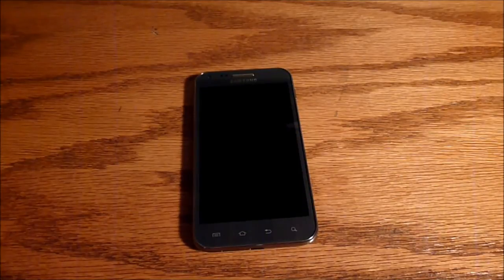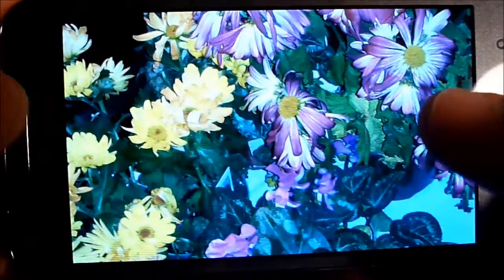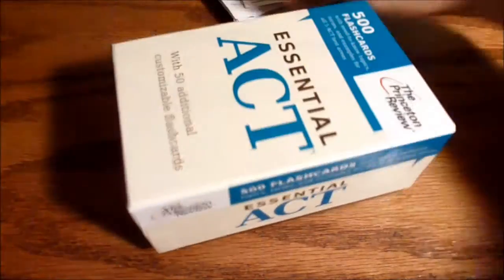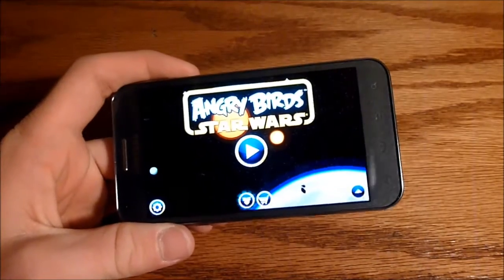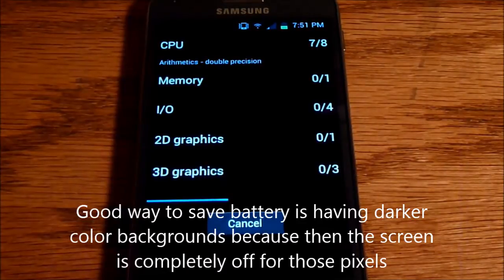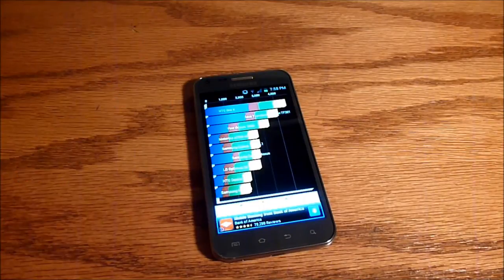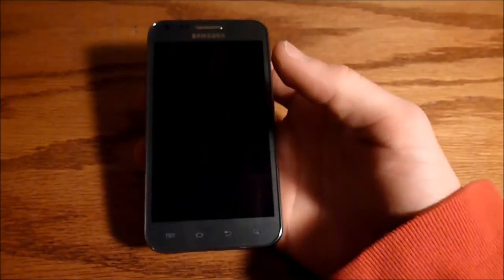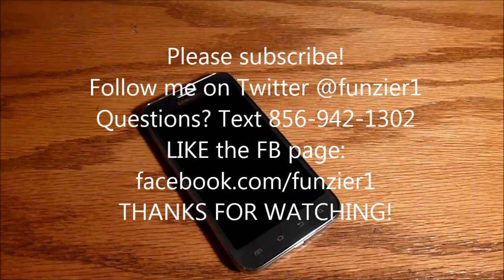Samsung Galaxy SII Review Part 2 (Virgin Mobile USA)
This is part 2 of a two part video review of the Samsung Galaxy S2 for Virgin Mobile USA.